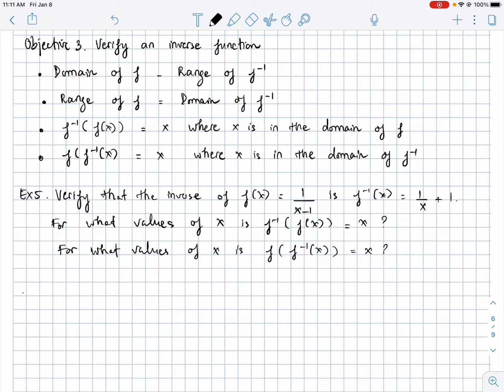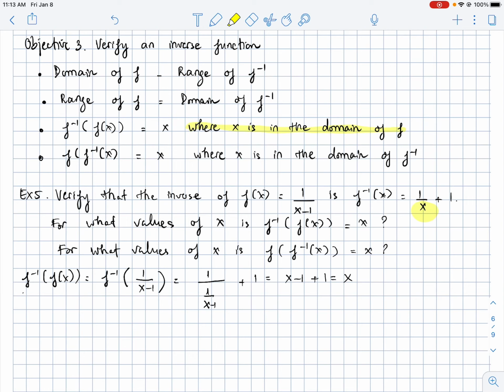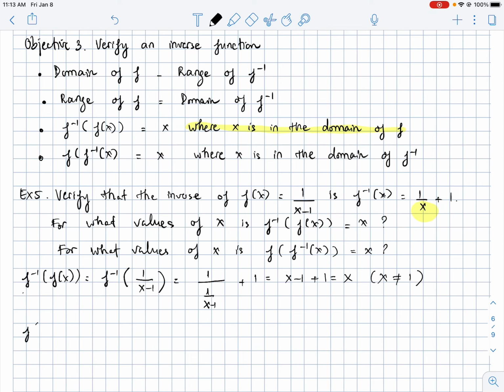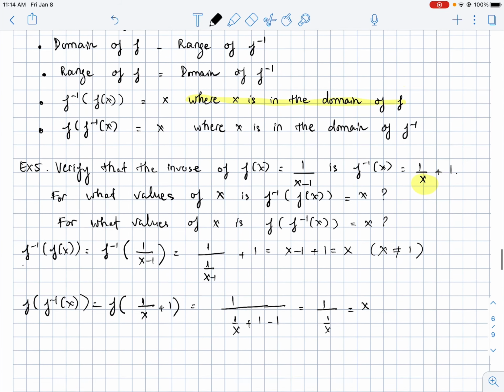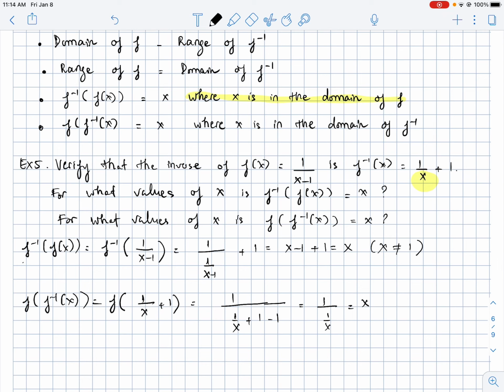Sec 6.2 part 5